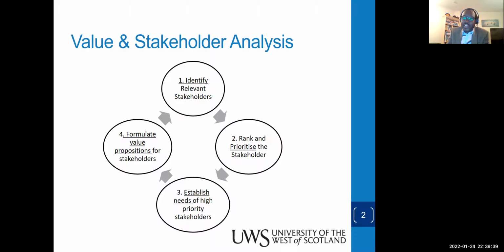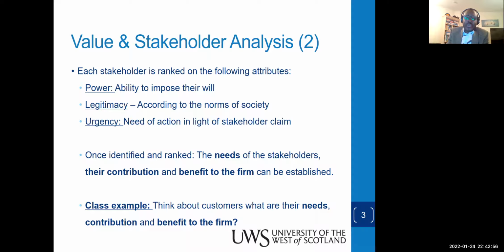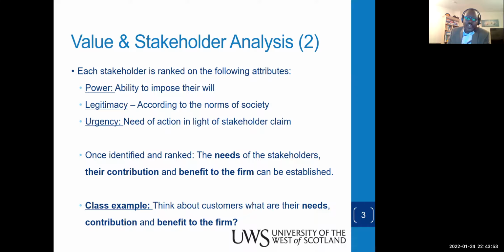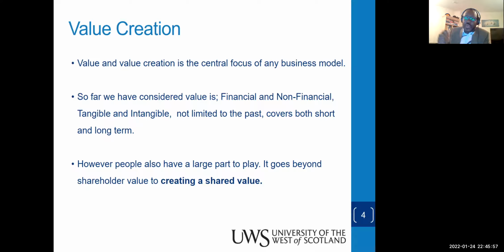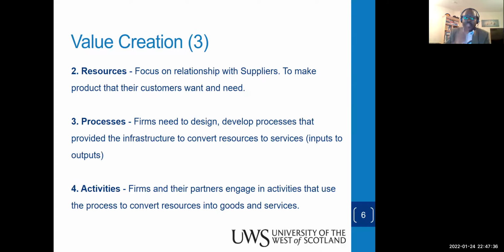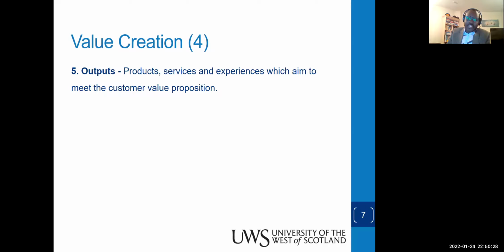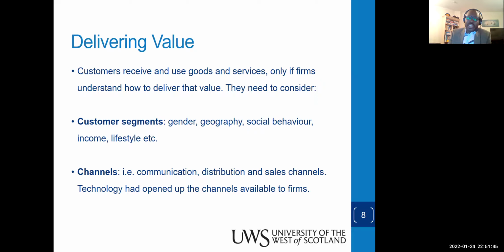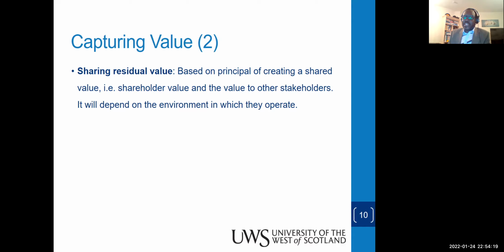Value and Stakeholder Analysis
Based on Chapter 2 of the Kaplan CIMA E2 Text